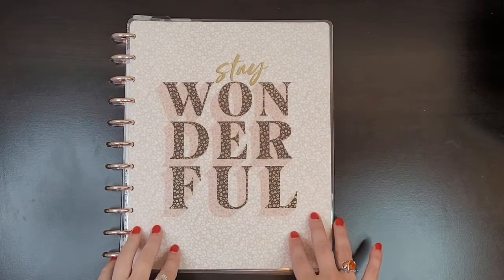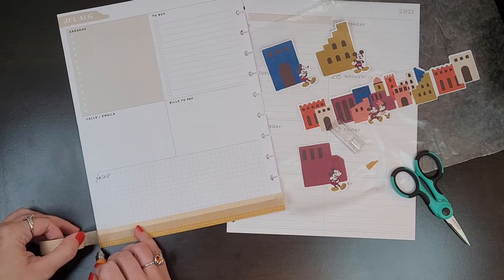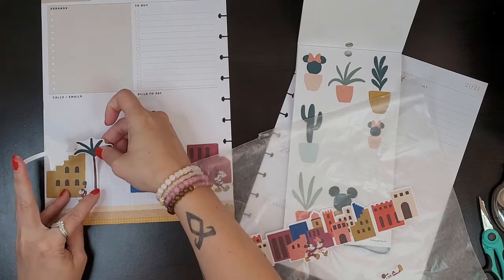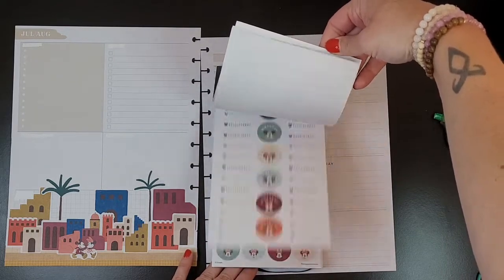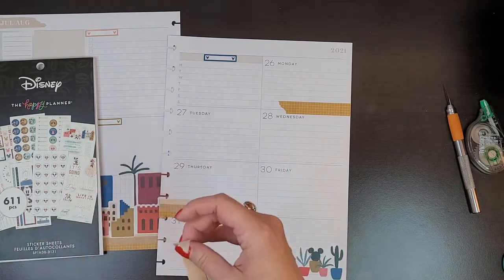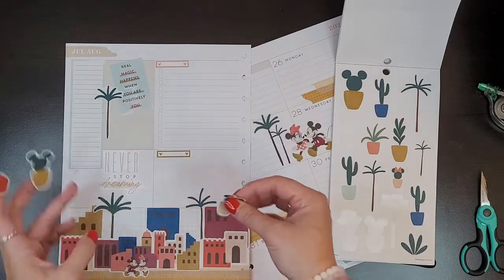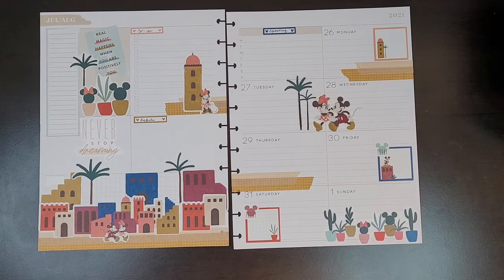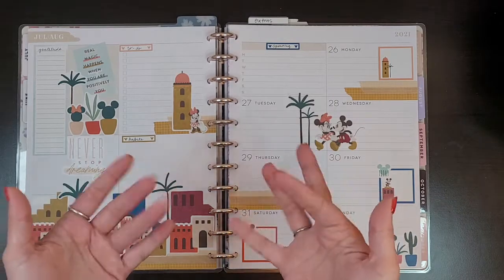Plan with Me // BIG Dashboard Happy Planner // Disney Oasis // July 26th - Aug 1st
Hi planner friends, today I'm decorating my BIG dashboard Happy Planner that I use as my catch-all using the NEW Disney Oasis stickers! I love how this turned out so much and I hope you do too!